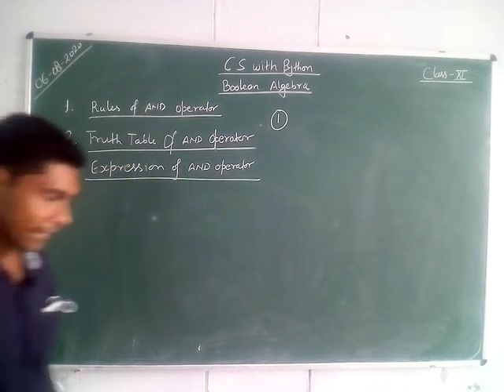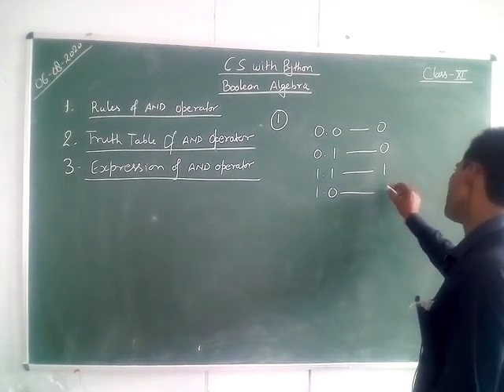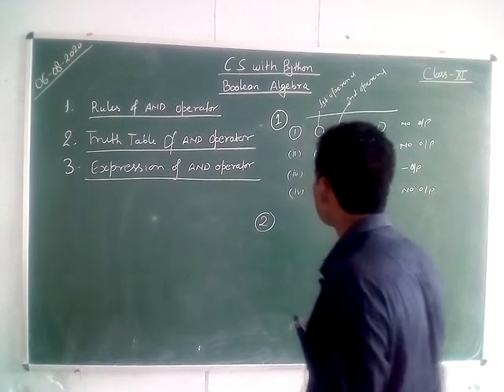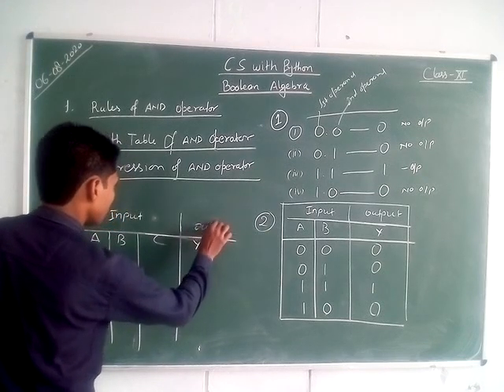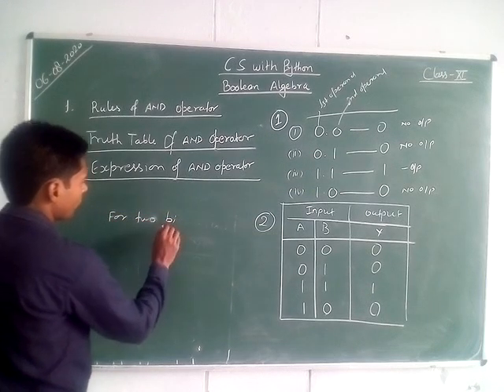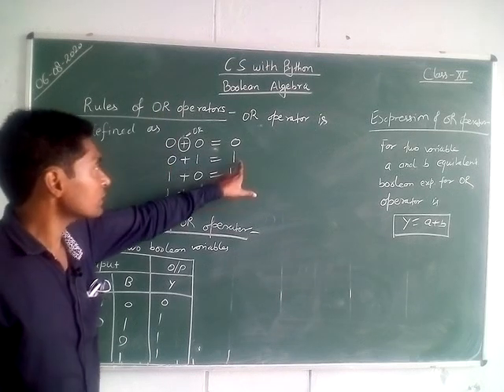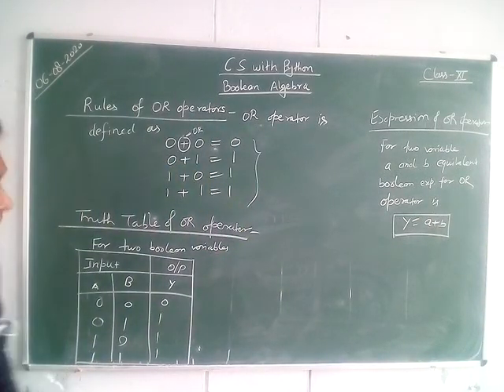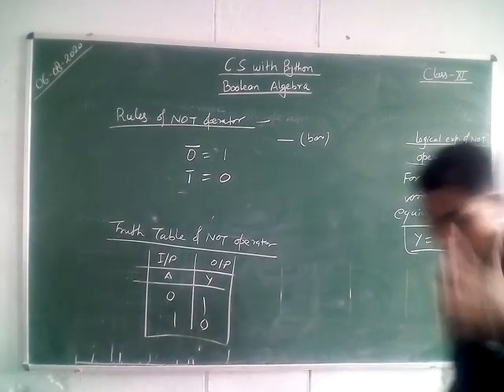Computer Science for class 11 by Pravesh tripathi